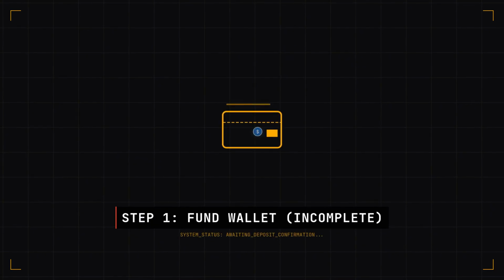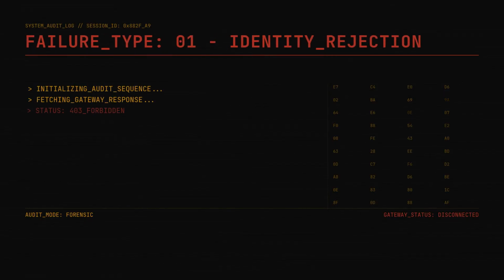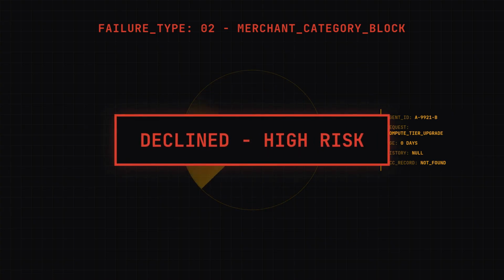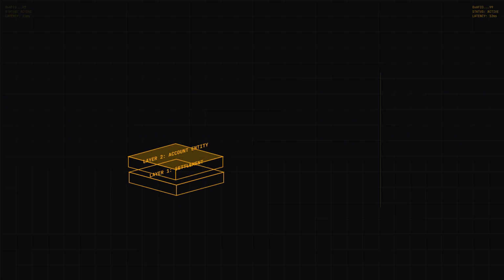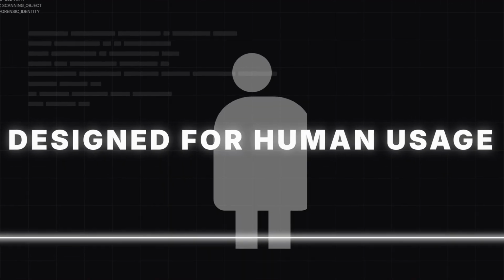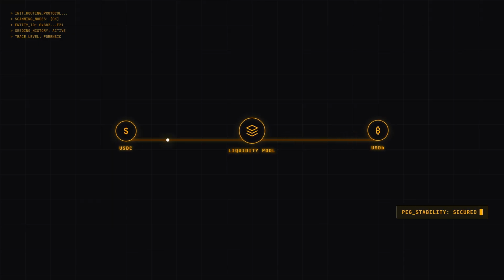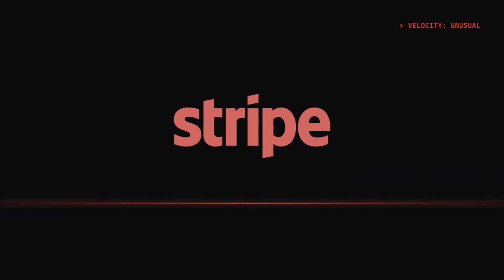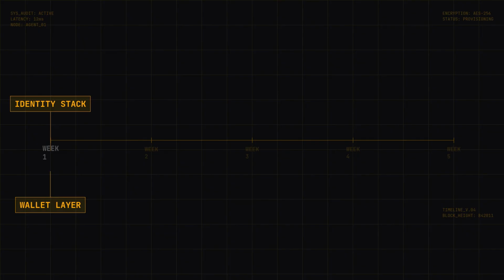How to Give Your AI Agent Financial Identity (The Practical Build Guide)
Your AI agent can research, negotiate, and execute — but the moment it tries to pay someone, the entire payment infrastructure asks one question your agent can't answer: "Who are you?"

This is the practical build guide for agent financial identity. Not theory — a concrete 6-step provisioning architecture and a framework for understanding exactly where agent payment stacks fail and why.

In this video:
— Why funding a wallet isn't the same as giving your agent payment capability
— The 5 layers of agent financial identity (and which layer your stack is probably missing)
— How payment gateways actually evaluate agent-initiated transactions — and why they pattern-match as fraud
— The 6-step provisioning sequence that addresses all five layers in the right order
— A real scenario: how a $12 identity gap cost one operator $4,100 in downstream failures
— 5 concrete actions you can take this sprint

If you're building autonomous agents in 2026, the teams that provision financial identity correctly now will have operational agents while everyone else is debugging payment failures in production.

0:00 Intro — The question your agent can't answer
2:00 Why "just add a wallet" doesn't work
5:30 The 5 layers of agent financial identity
10:00 How payment rails see your agent
14:00 The practical build — 6-step provisioning sequence
19:00 Real scenario: $12 gap → $4,100 cost
22:00 What to do today (5 concrete actions)
24:30 Outro

aiagents agentpayments fintech stablecoin autonomousai buildertools usdc bananacrystal agenteconomy aiinfrastructure developertools

⏱️ Chapters:
0:00 Intro — The question your agent can't answer
2:00 Why "just add a wallet" doesn't work
5:30 The 5 layers of agent financial identity
10:00 How payment rails see your agent
14:00 The practical build — 6-step provisioning sequence
19:00 Real scenario: $12 gap → $4,100 cost
22:00 What to do today — 5 concrete actions
24:30 Outro